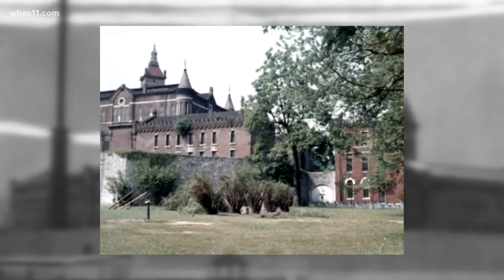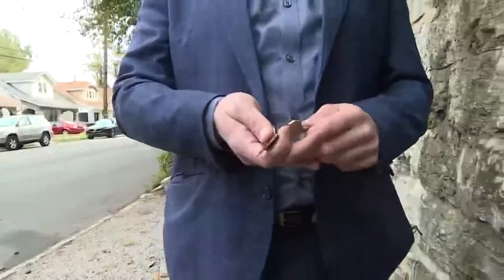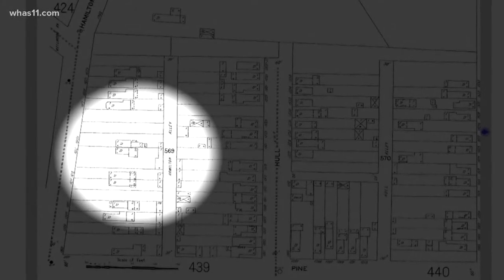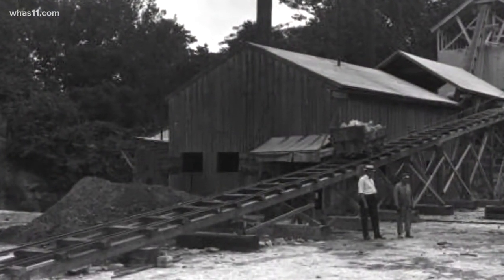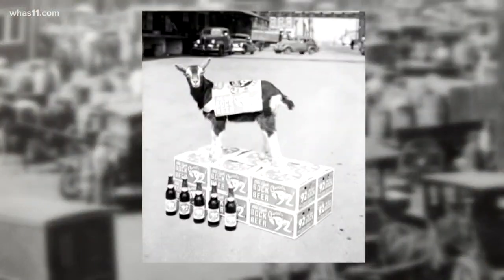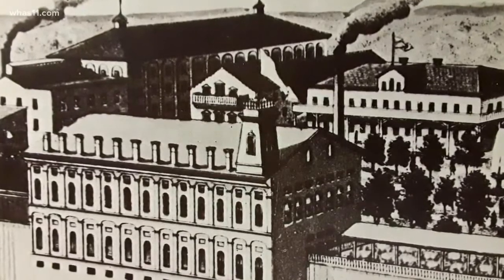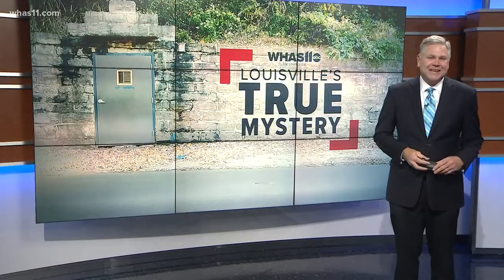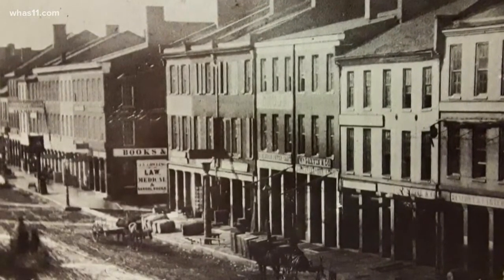What's behind the door? Louisville's true mystery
WHAS gives you an unprecedented look at a space that is closed to the public.